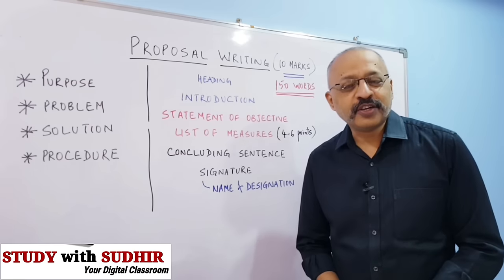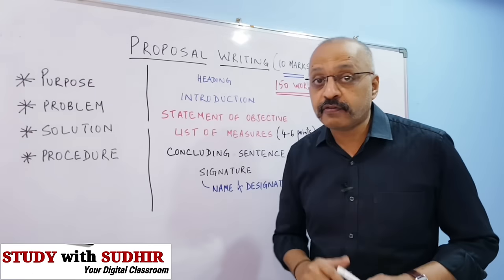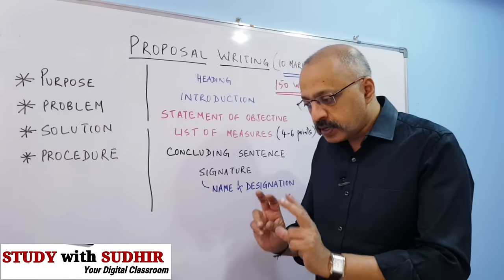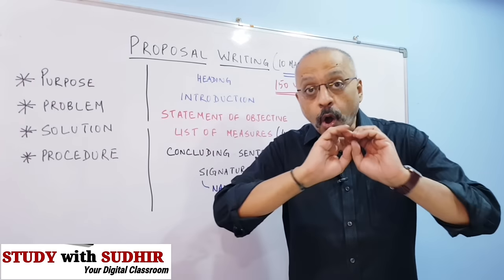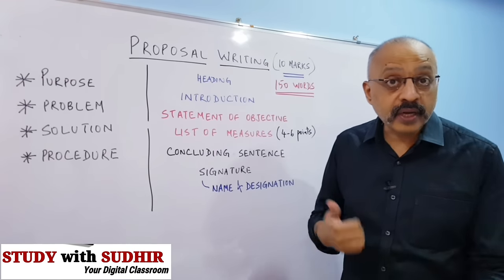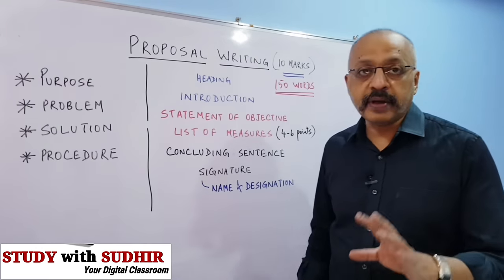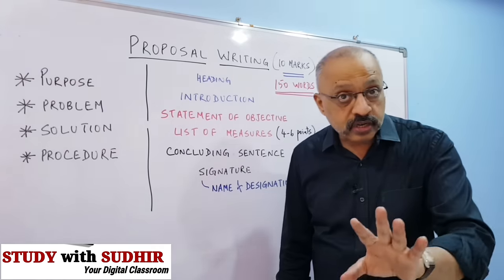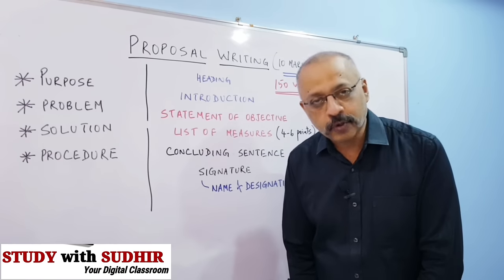How to do Proposal Writing | ISC English 11 + 12 | English Language Paper | CISCE format | SWS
For the best explanation videos, notes and question-answers, download the SWS app.

On @Study with Sudhir the entire ISC English syllabus for Paper 1 and 2 has been covered. The most comprehensive explanation.